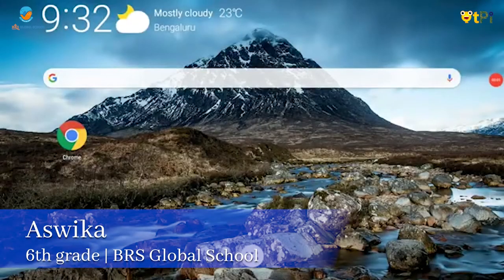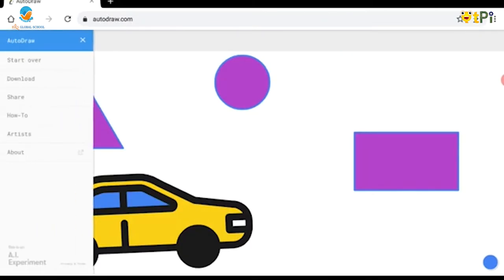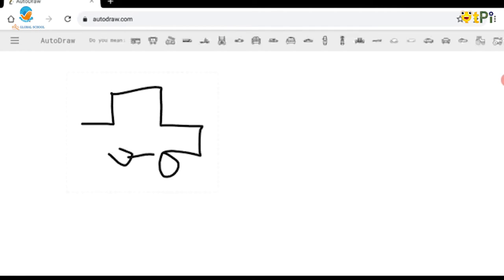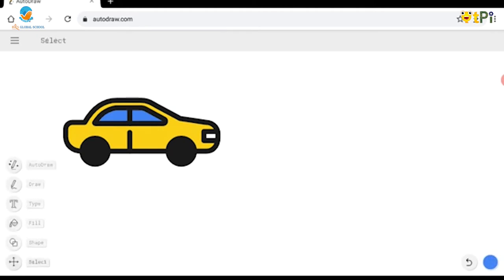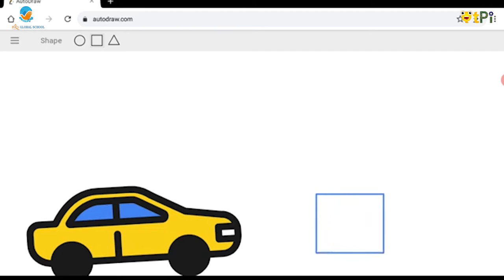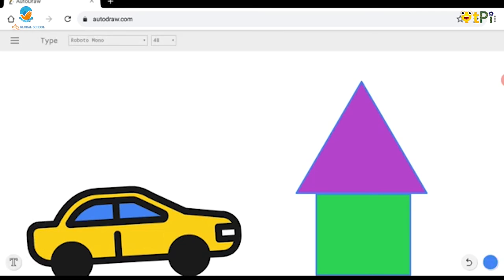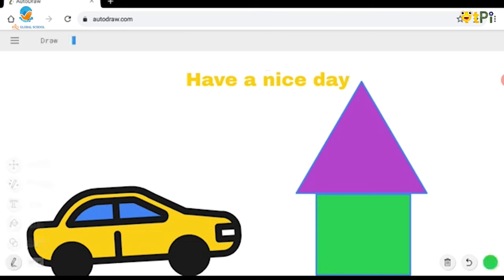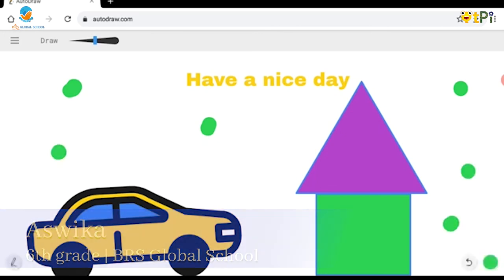Aswika's Autodraw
Aswika Explaining about How AI Can guess the drawing how we can use AI for drawing using the tool called Autodraw

Regards,
QtLearn (QtPi Robotics)